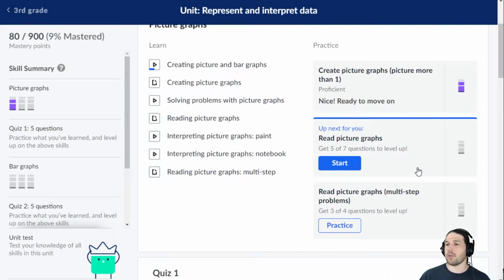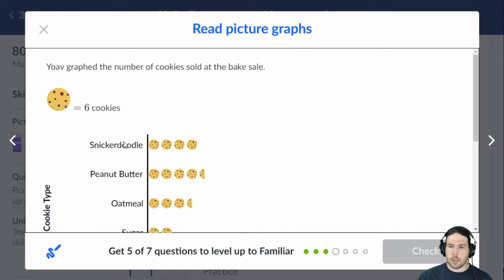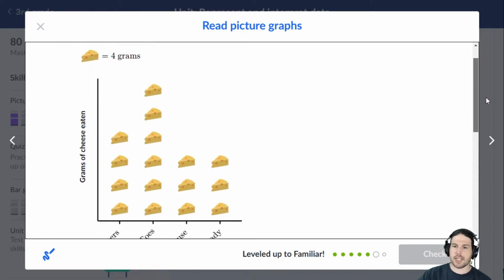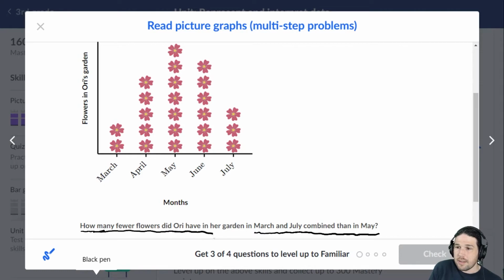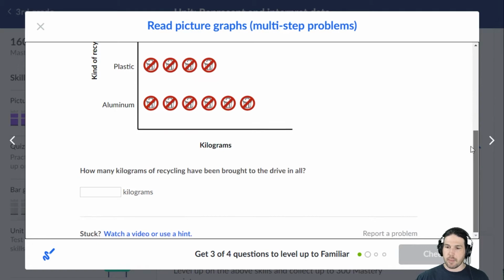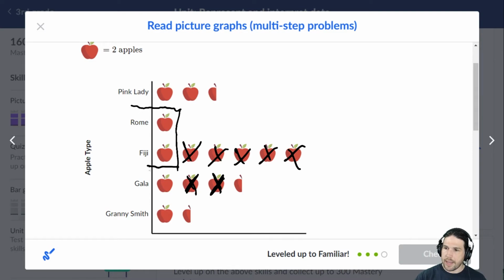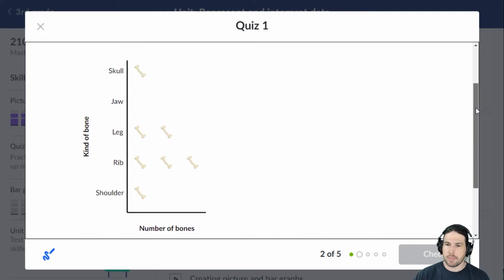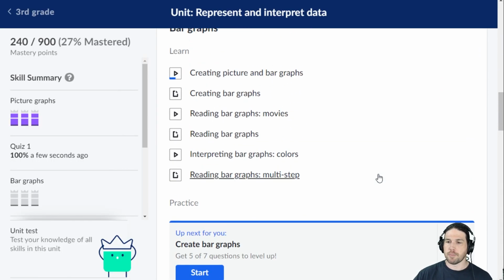Grade 3: Read Picture Graphs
Graphs of various types are vital to math communication! People tend to be more invested in what they can actually see. In today's video, we go through a series of problems analyzing these graphs. The problems begin simple, and become more complex over the course of the video.

I stream Mondays at 6pm Pacific. Come join me!